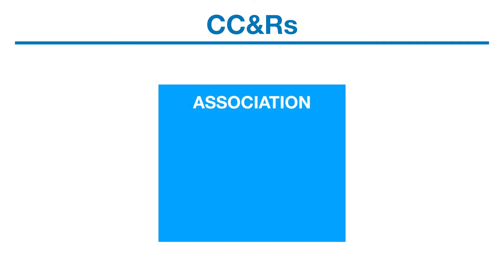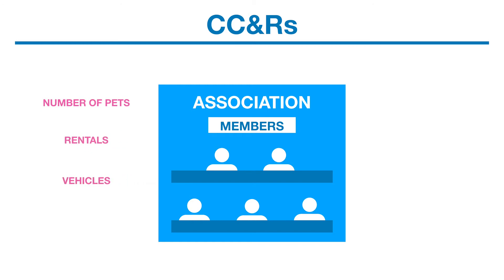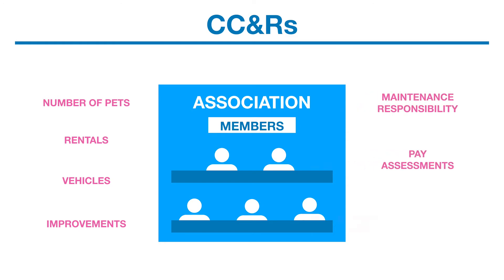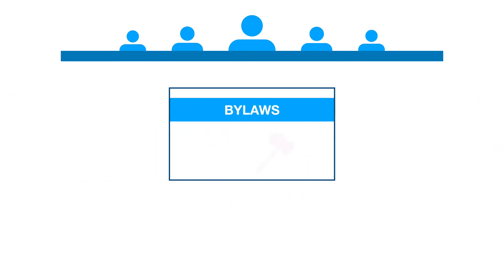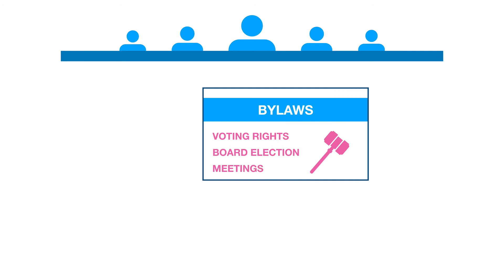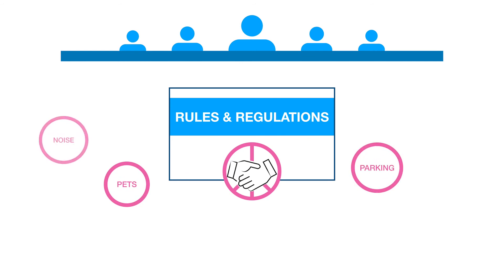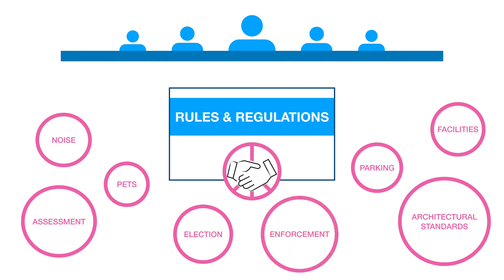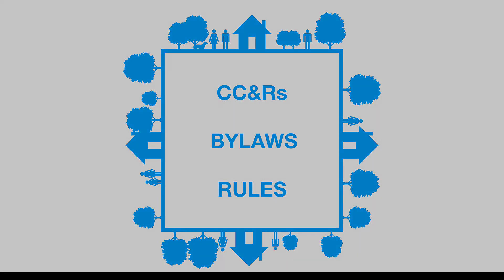Governing documents--what are they? (2-Minute Video)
A description of the different kinds of documents governing homeowner associations--CC&Rs, Bylaws, Rules, and Condominium Plans.